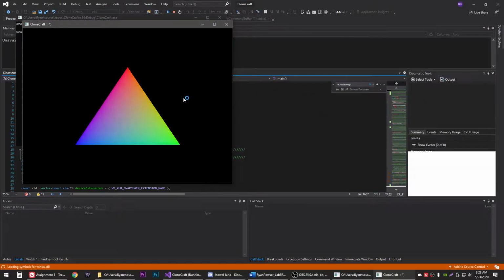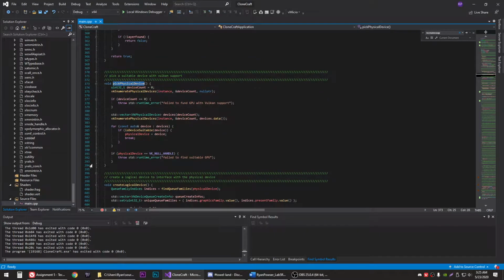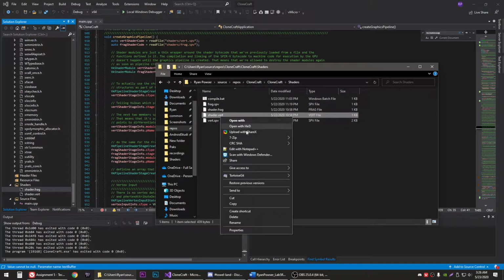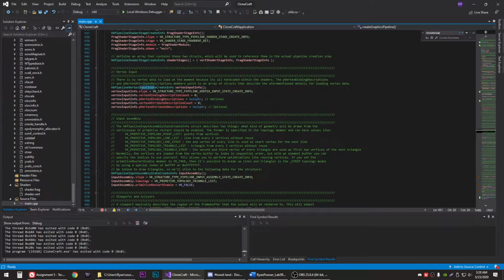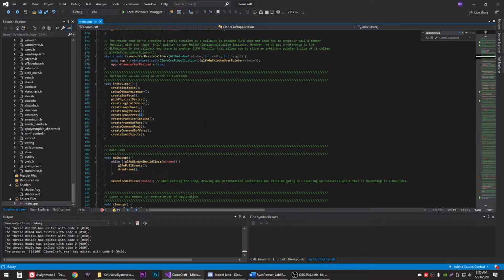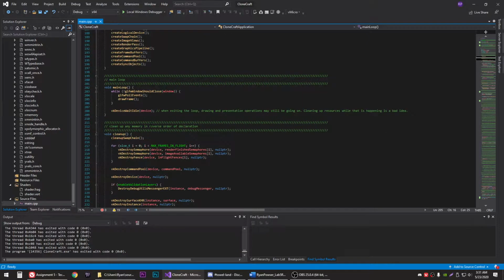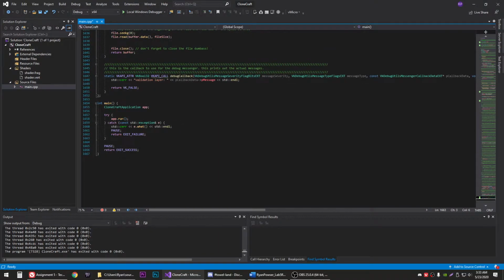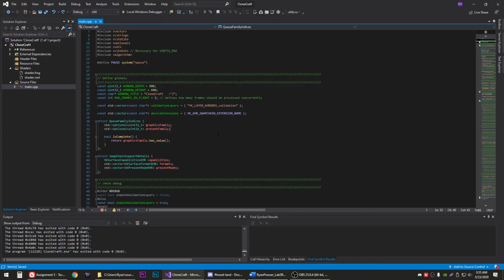CloneCraft Proof of Concept 3